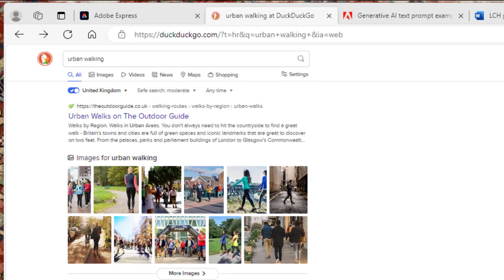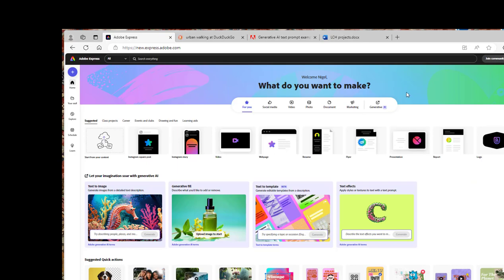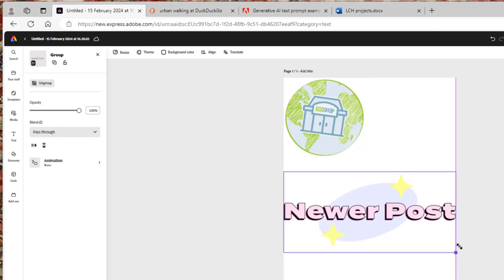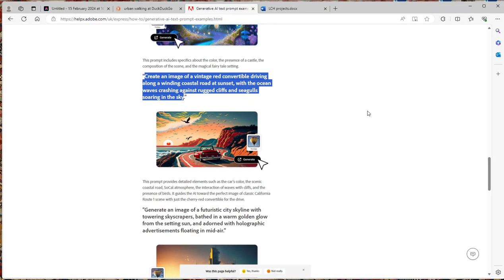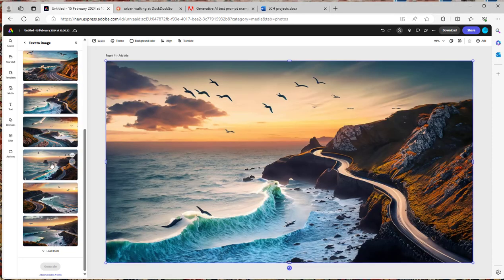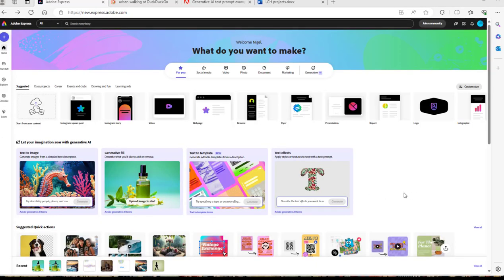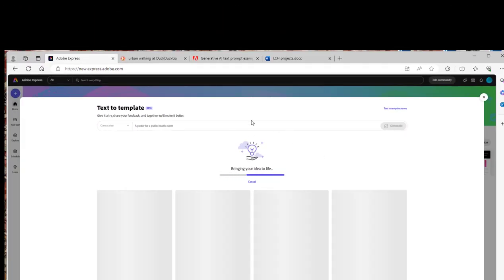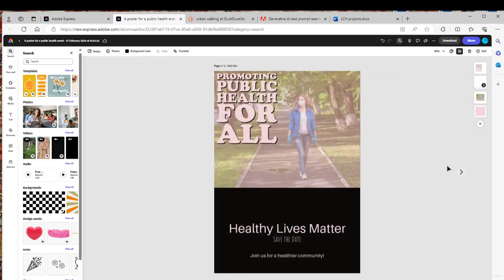Adobe Express 1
A quick run though some of the features